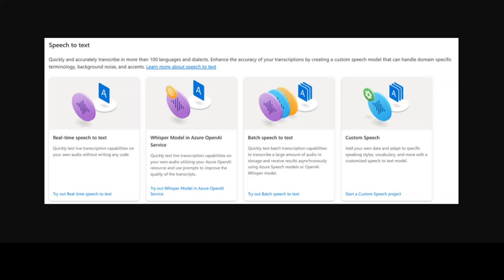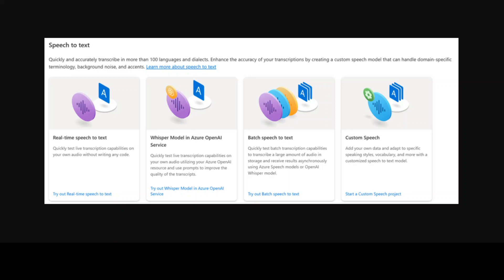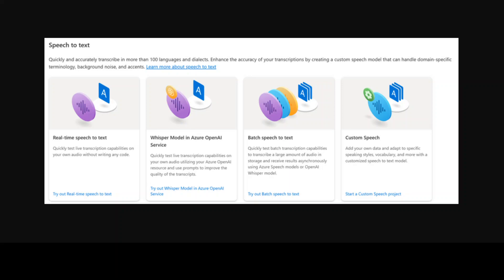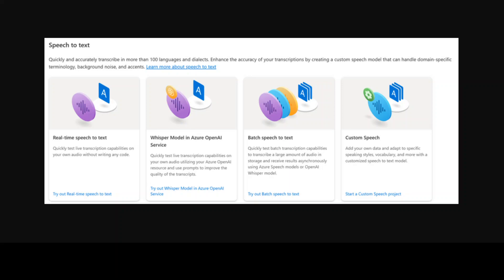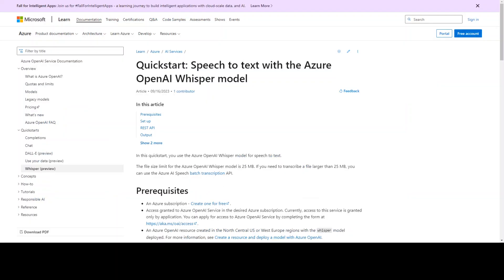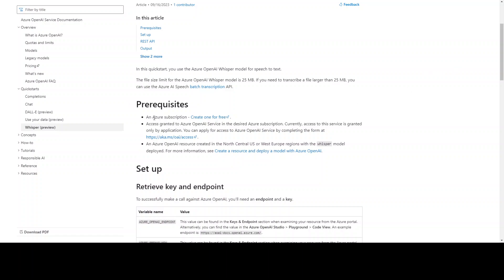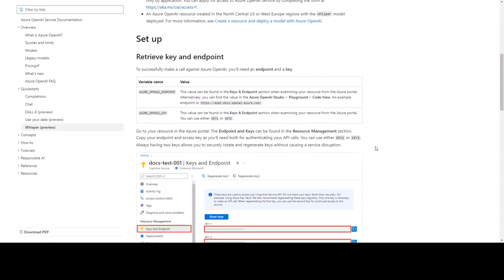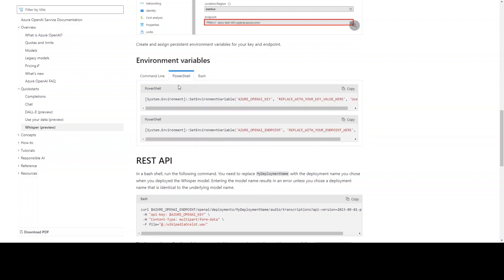Azure OpenAI Whisper Model Transcription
This video shares the news that users of Azure AI Speech can leverage OpenAI’s Whisper model in conjunction with the Azure AI Speech batch transcription API.